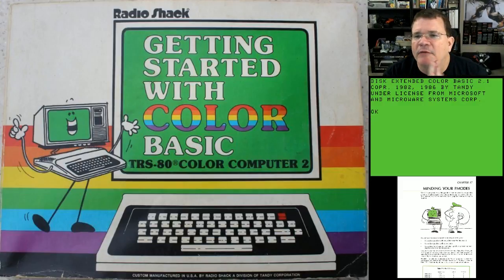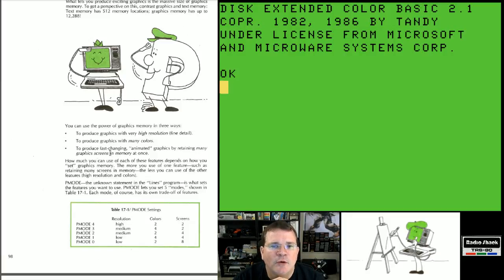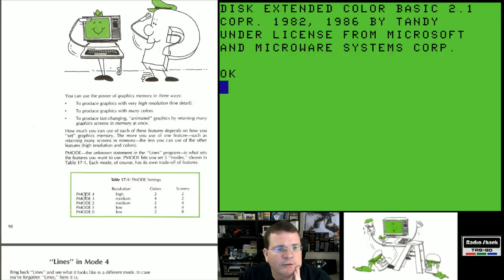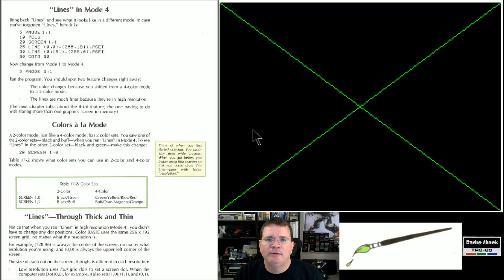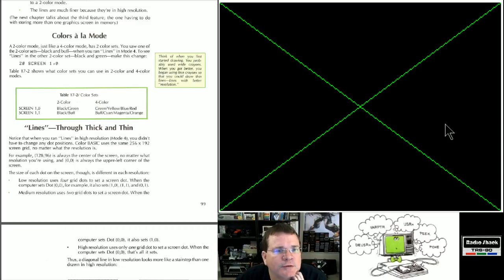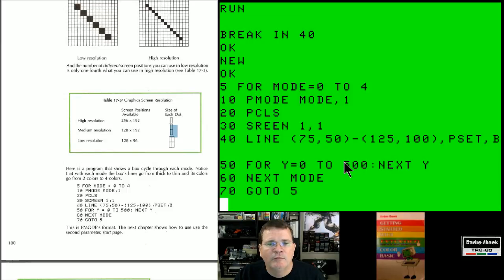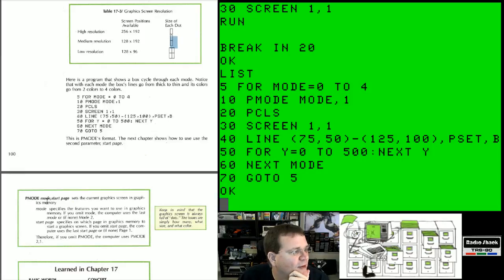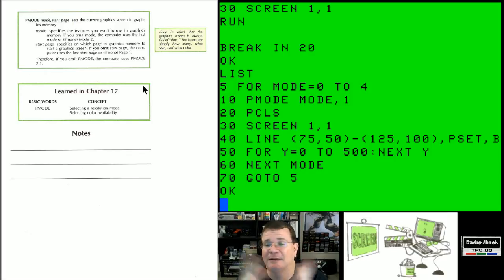Programming in BASIC on the Color Computer Chapter 17 "Mind your PMODE"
As we continue our journey in programming in BASIC on the Color Computer, we now learn all about the PMOE command, which allows us to specify a specific graphics mode, and graphics page.

There are 5 PMODE options, from 0-4, with 2 color and 4 color options, featuring low, medium, and high resolution graphics.

The lower the resolution and color mode, the more pages you have to work with, the higher the resolution and color mode, the less pages you have to work with.

PMODE MODE# sets the mode and PMODE MODE#, PAGE# sets the active page to work on.

We work with a type in demo to change modes, resolutions, and color options to see how each one looks.